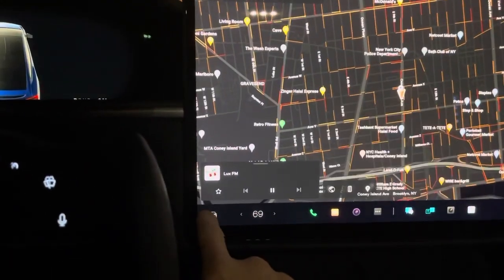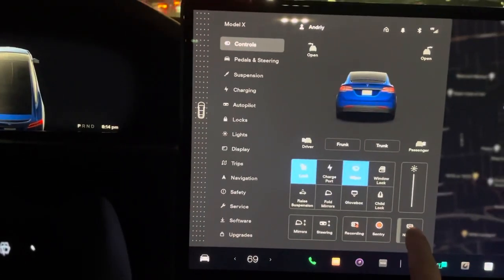How to put your Tesla X 2022 in Neutral for automated car washes.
how to put tesla in car wash mode